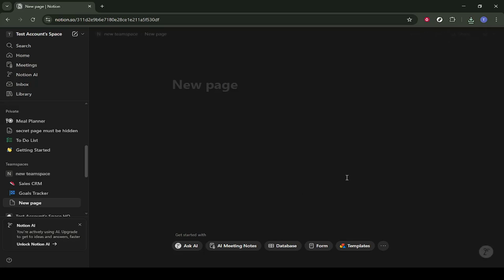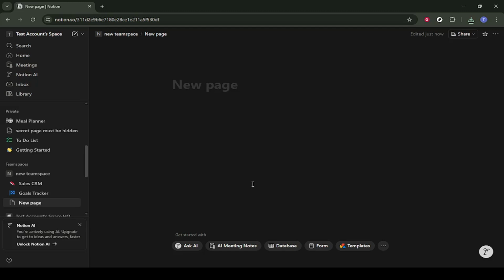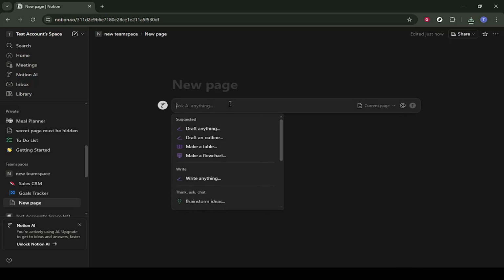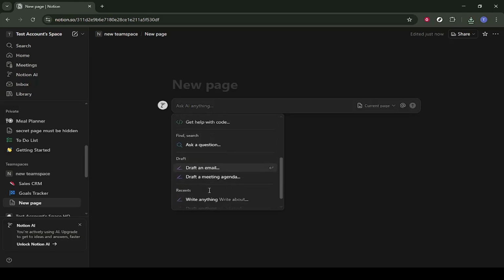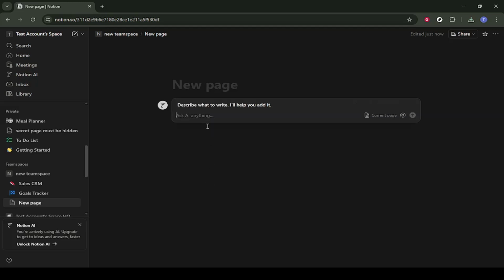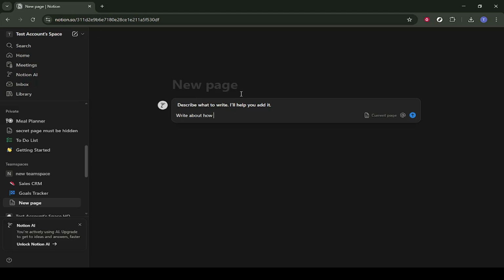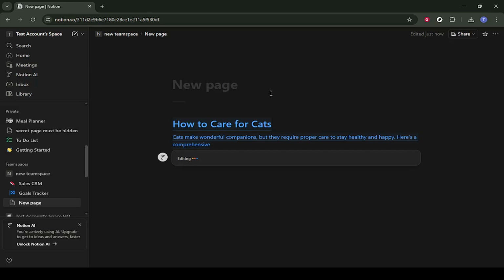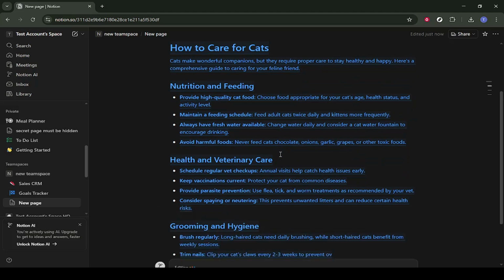How To Use Ai Tools With Notion [2026 Guide]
In today's video we cover: Notion AI, AI tools, Notion integration, AI for Notion, Notion productivity, use AI with Notion, Notion automation, AI workflow, Notion tips, AI hacks, Notion tutorial, AI productivity, Notion setup, AI technology, smart notes, AI assistant, Notion app, AI solutions, Notion guide

-Google Drive
-Google Meets
-Google Sheets
-Google Chrome
-Google Forms
-Google Gmail